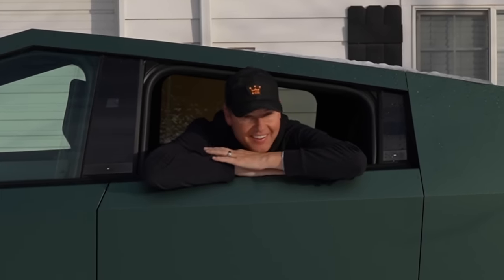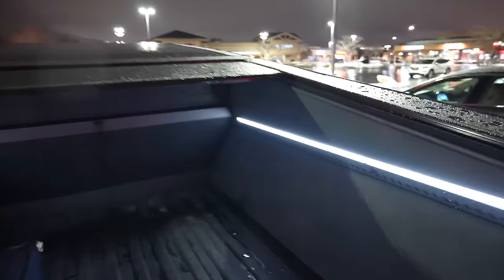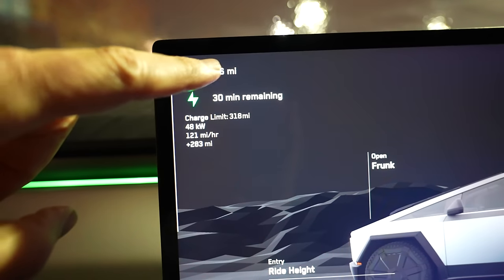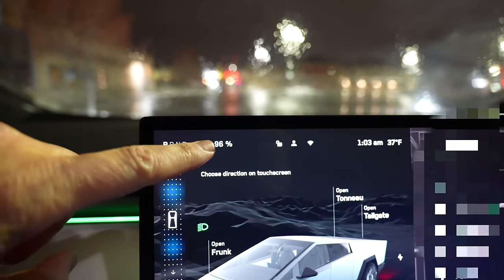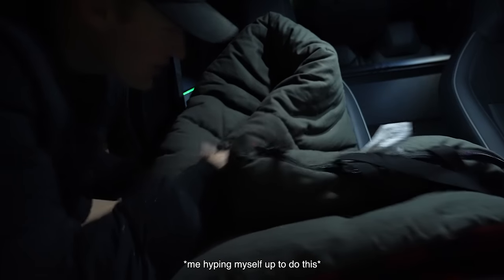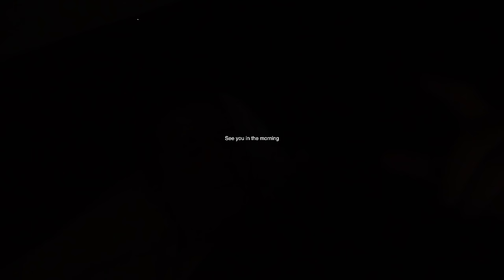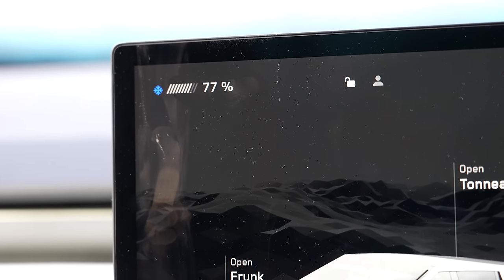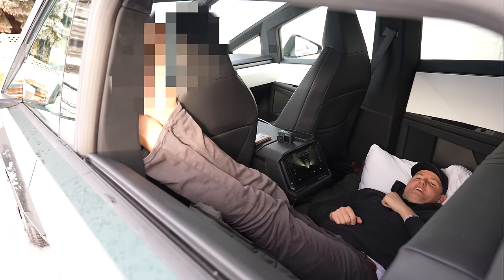Can you Sleep inside a Cybertruck?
Am I the first person to sleep inside a Tesla Cybertruck? Lets try it out! Thanks to @JerryRigEverything for renting this Tesla and letting me hang with him.

We rented the truck from @OurCyberLife  and it was super nice of them. Don't worry, we will detail the truck inside and out to get my feet marks off!